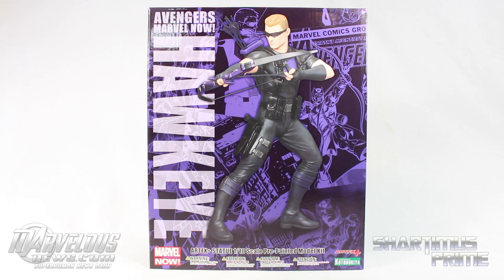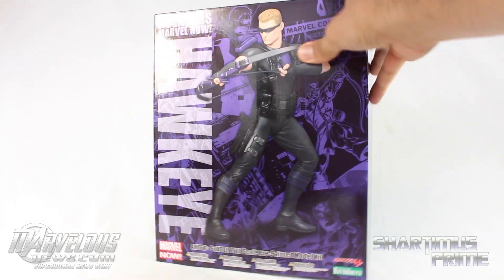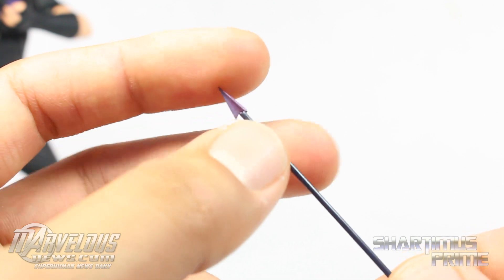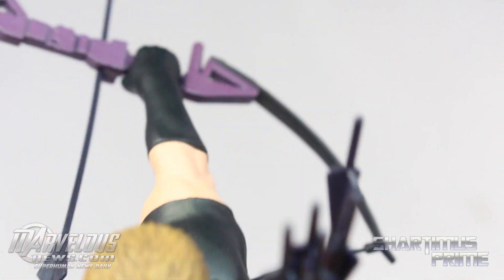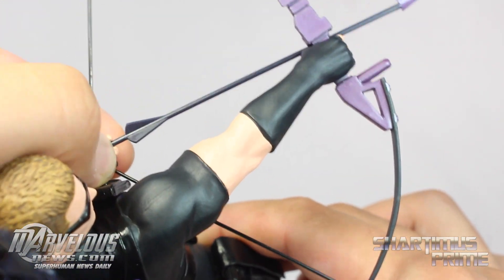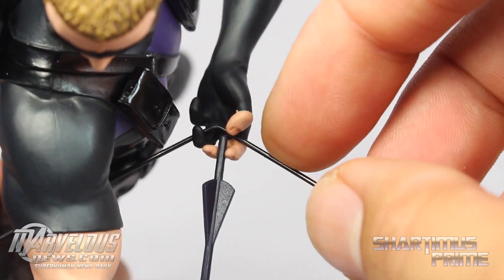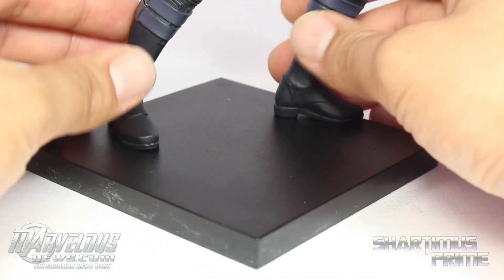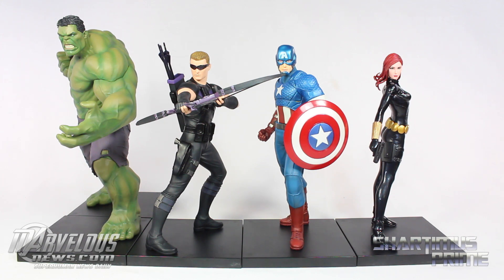Kotobukiya Hawkeye Marvel NOW ArtFX+ 1:10 Scale Avengers Statue Review